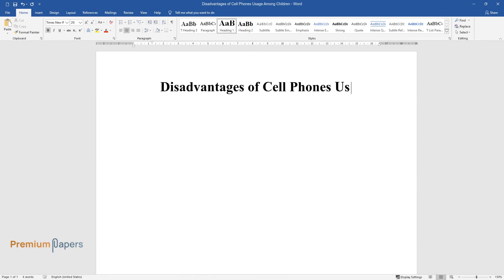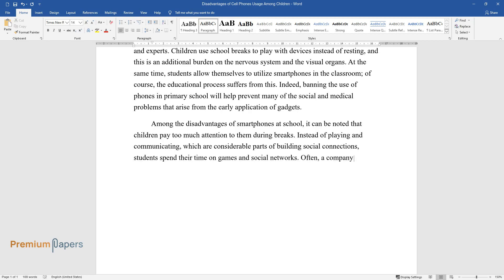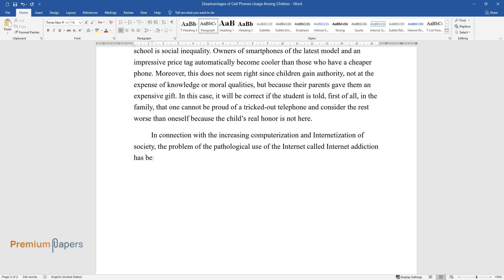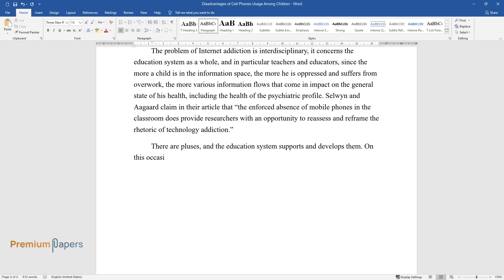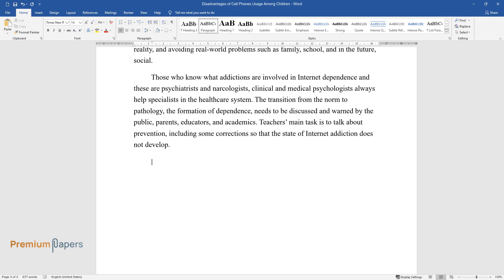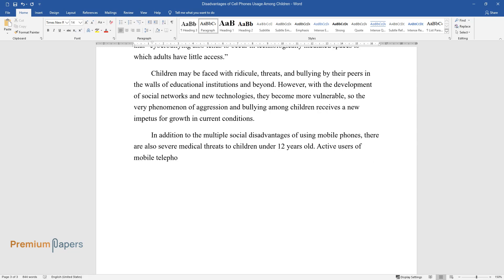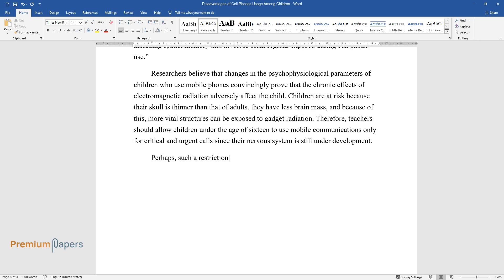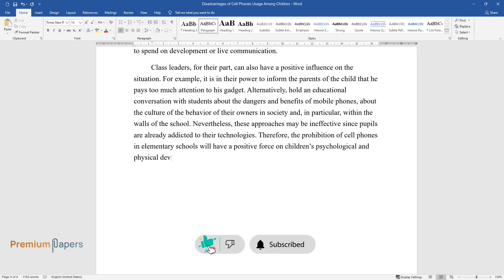Disadvantages of Cell Phones Usage Among Children - Essay Example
📝 Essay description: Instead of playing and communicating, students spend their time on games and social networks. Often, a company of guys gathers around one child and watches him play on the phone, but it cannot be called full-fledged communication.

ℹ️ Subjects: Sciences, Tech & Engineering
ℹ️ Words: 1173
ℹ️ Pages: 5

📚 Reference list:
Kaplan, Suleyman, et al. “Electromagnetic Field and Brain Development.” Journal of Chemical Neuroanatomy, vol. 75, 2016, pp. 52–61.
Miller, Anthony B., et al. “Risks to Health and Well-Being from Radio-Frequency Radiation Emitted by Cell Phones and Other Wireless Devices.” Frontiers in Public Health, vol. 7, 2019.
Selwyn, Neil, and Jesper Aagaard. “Banning Mobile Phones from Classrooms—An Opportunity to Advance Understandings of Technology Addiction, Distraction, and Cyberbullying.” British Journal of Educational Technology, 2020.